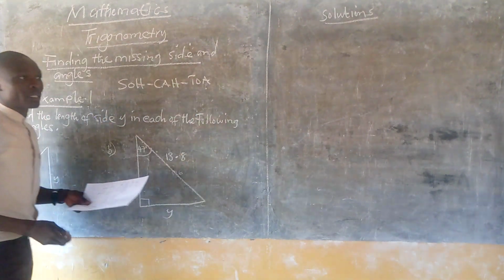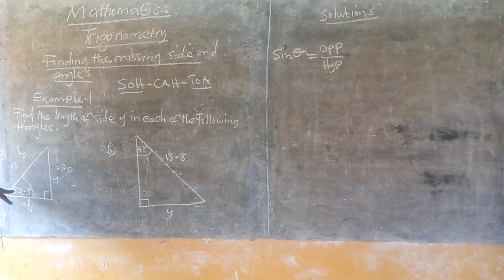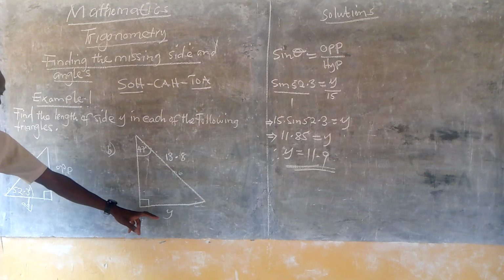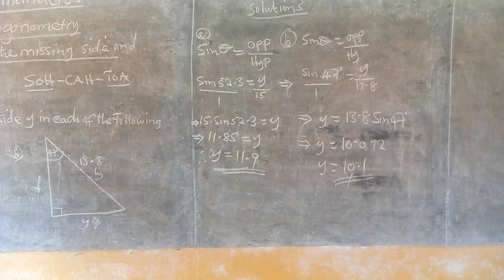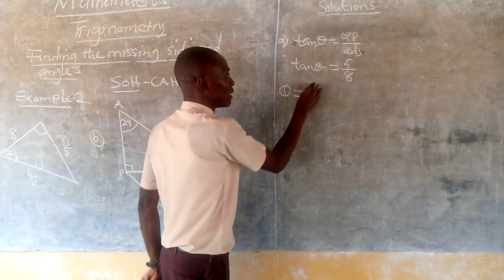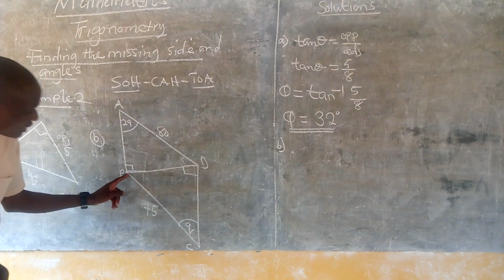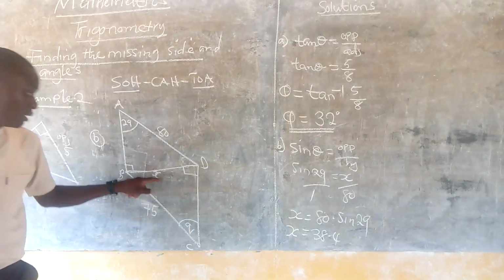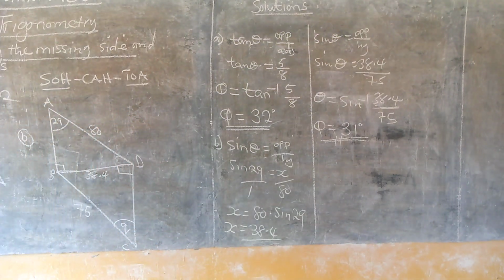A lesson on TRIGONOMETRY. Finding the sides and angles.